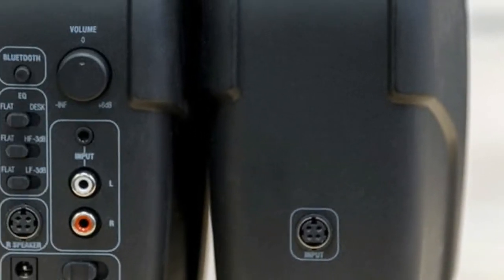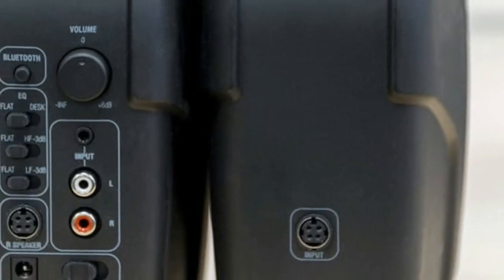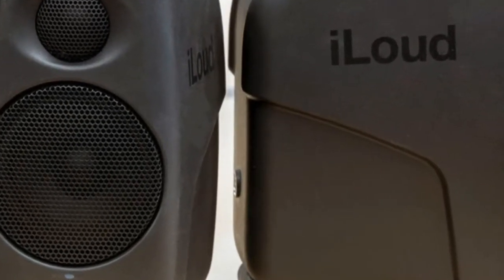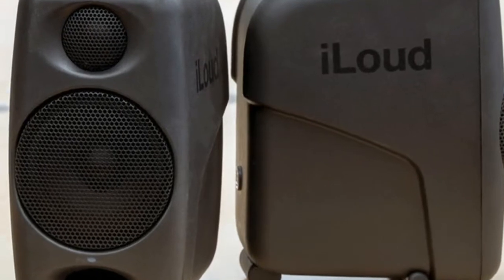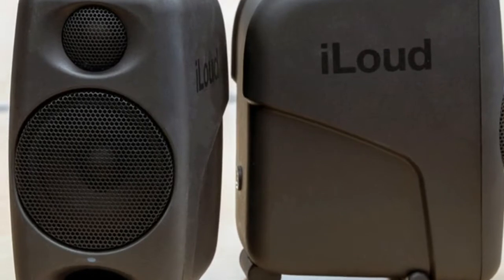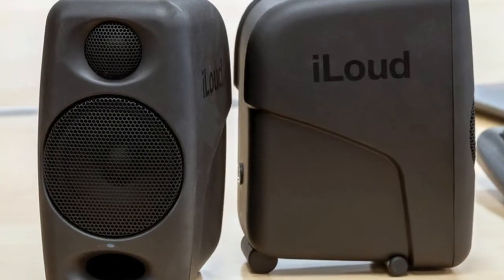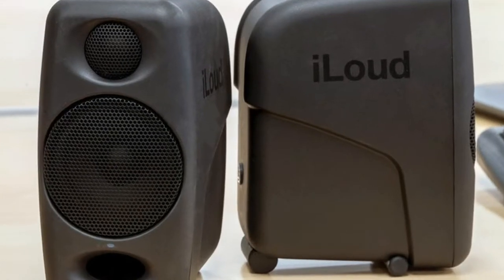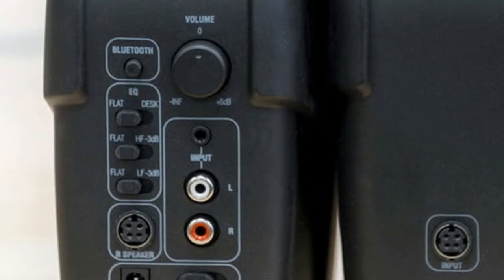Look Features IK Multimedia iLoud Micro Monitors Review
SHARE + LIKE VIDEO : Look Features IK Multimedia iLoud Micro Monitors Review

IK Multimedia iLoud Micro Monitors, Bluetooth speakers, sound monitors, 50 watts RMS